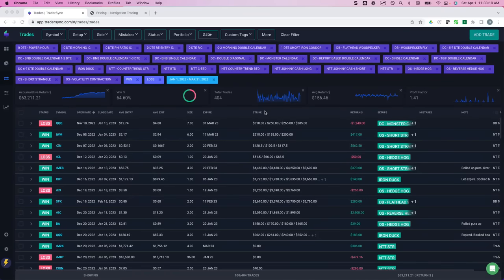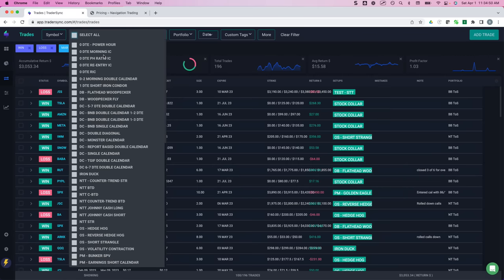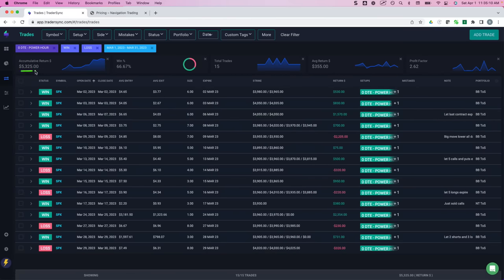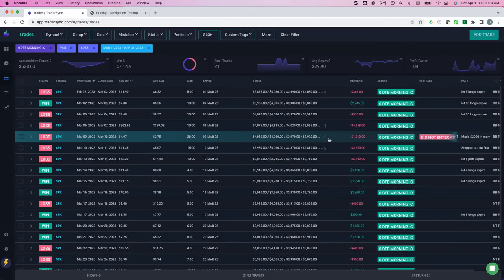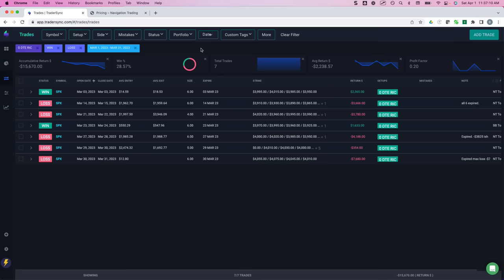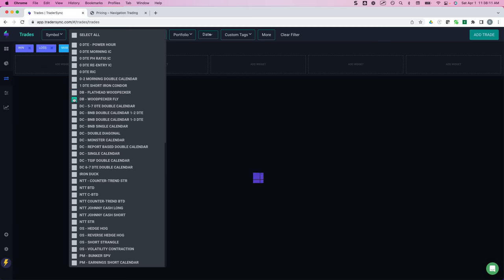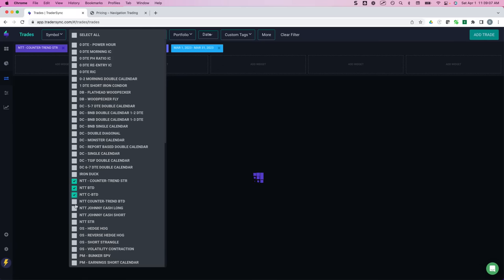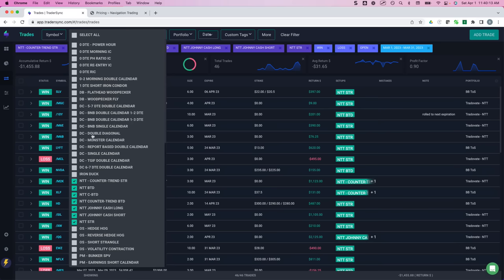Trade Results - March 2023 [NavigationTrading]